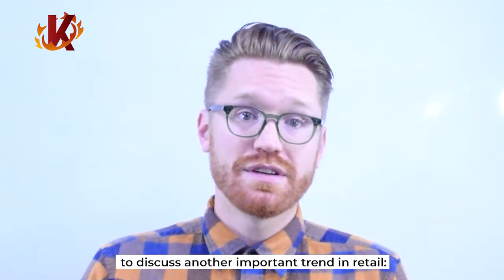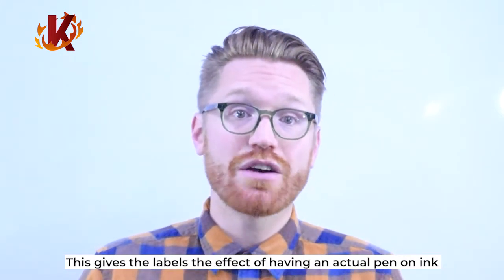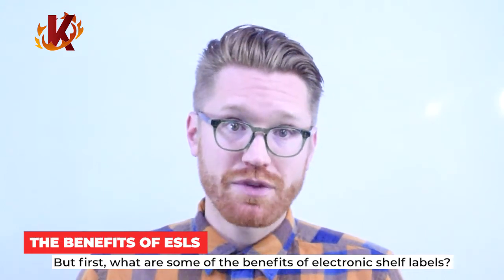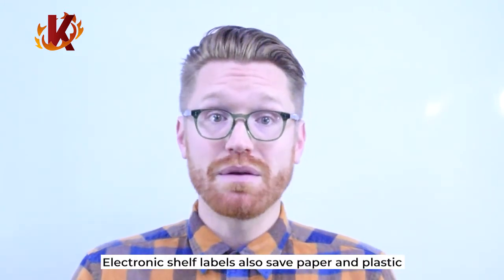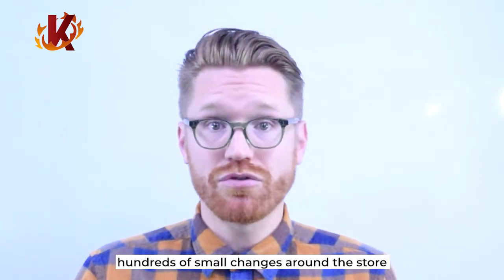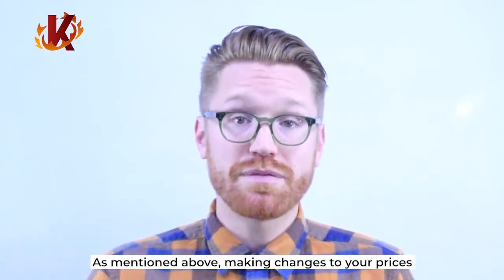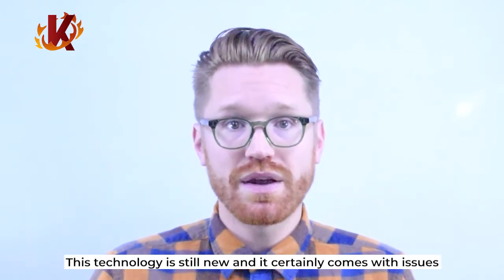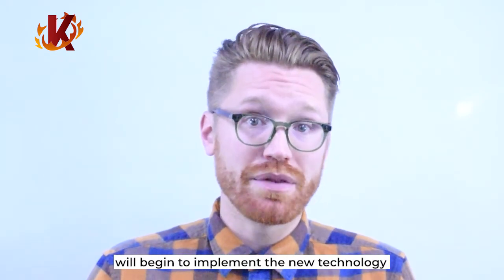Electronic Shelf Labels in Retail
Learn about the benefits of implementing electronic shelf labels in retail. Big box retailers are trying them out, and it's a matter of time before the technology is attainable for small businesses. Learn how they work and why you should keep ESLs on your radar.